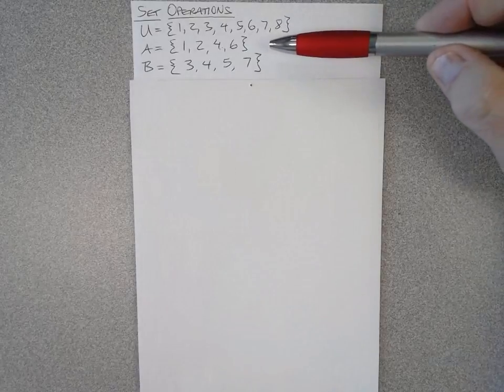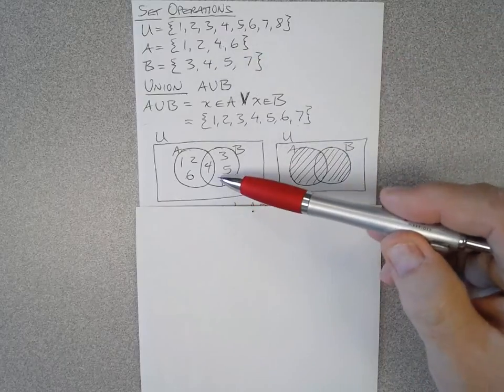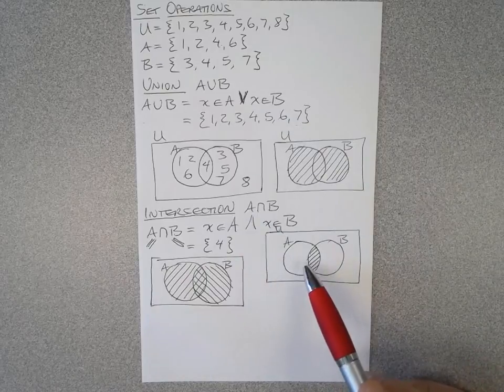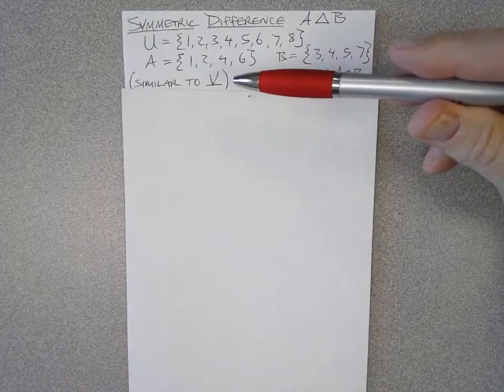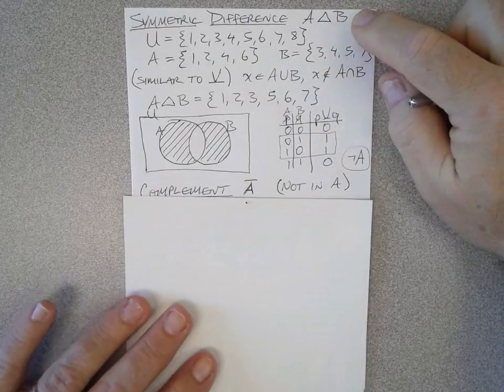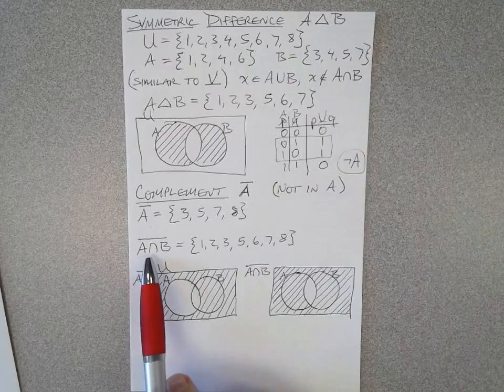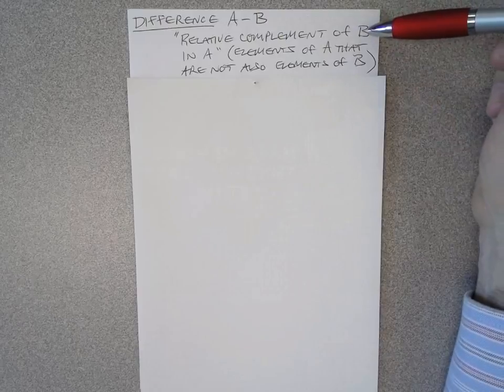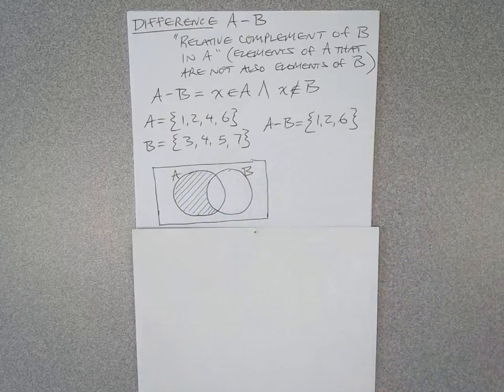Five Set Operations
An introduction to Union, Intersection, Symmetric Difference, Complement, and Difference (or relative complement)